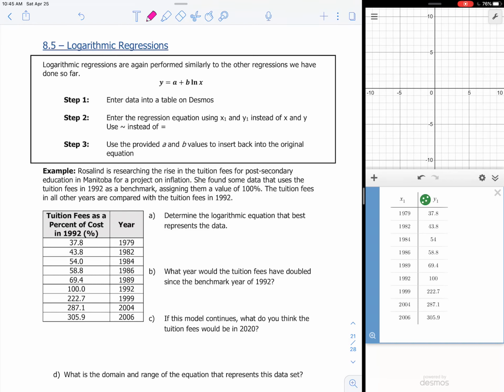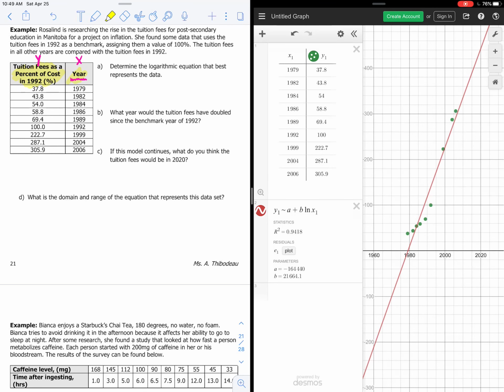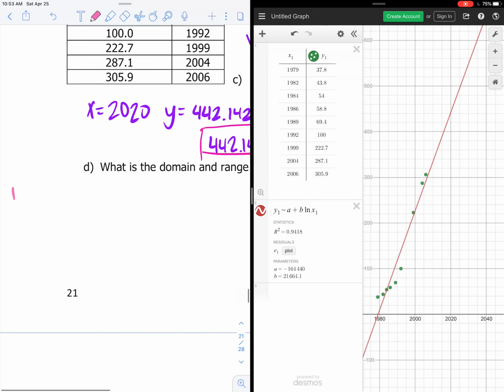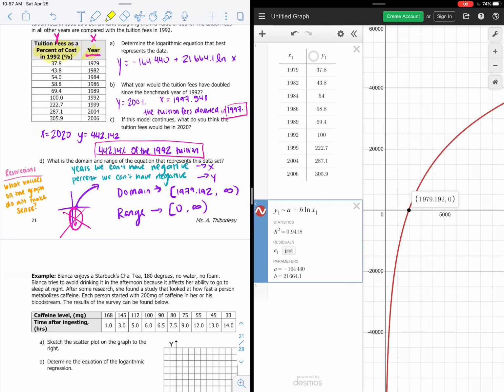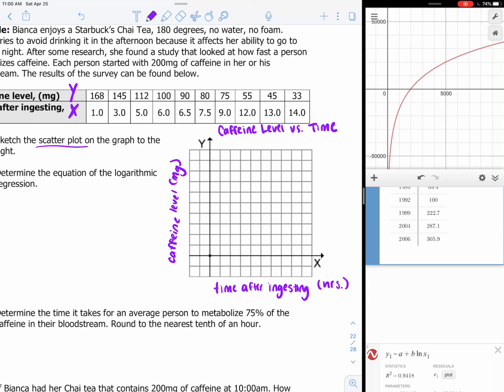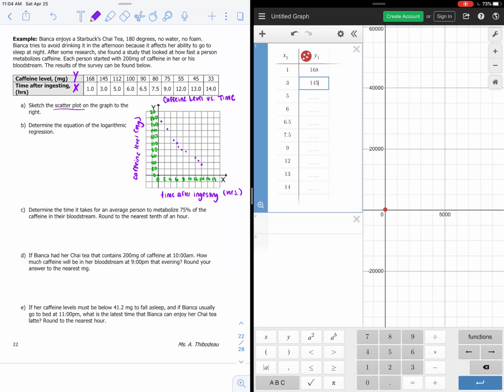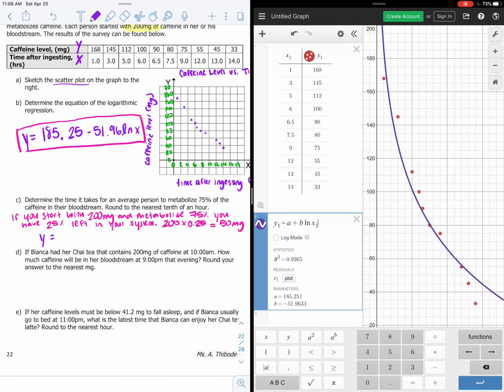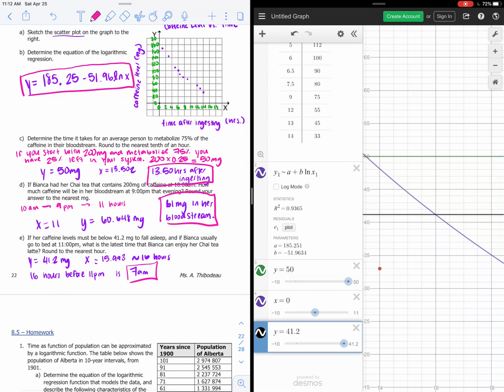Applied 12: 8.5 - Logarithmic Regressions